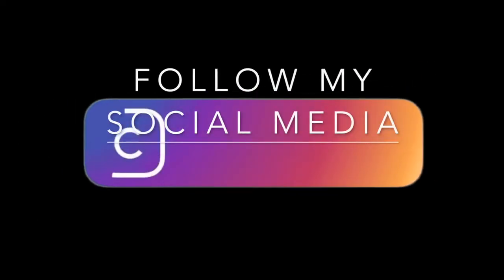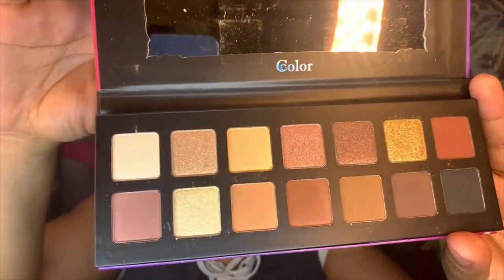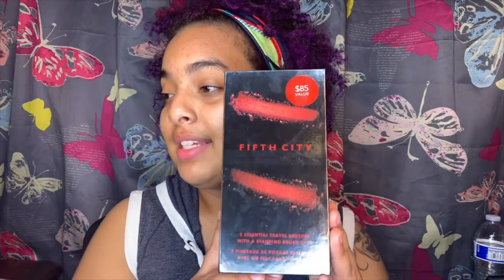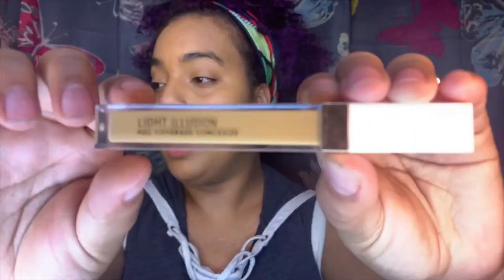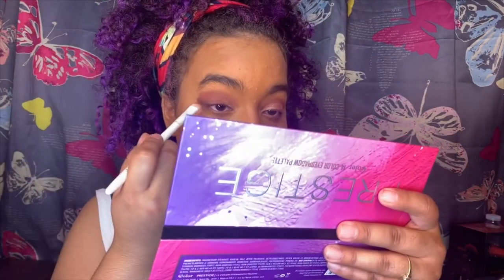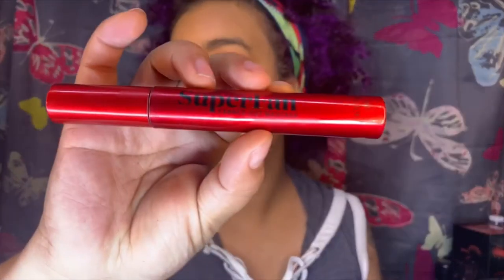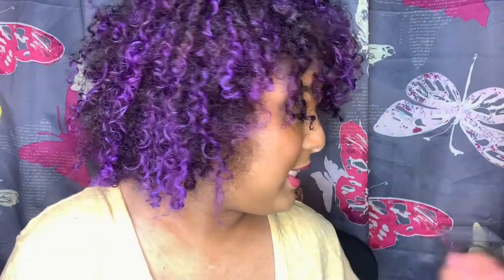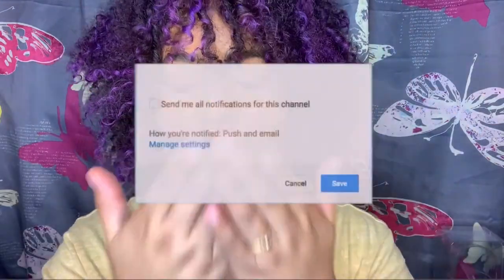I purchased another Youtuber's excess makeup- did I find a perfect fit?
Hi Loves, It’s Nikki here♡.

For today's video I purchased another Youtuber's excess makeup- did I find a perfect fit?

Do you think I should do more like this?

Filmed on: IPhoneXR
Ringlight: Neewer 18in
Edited on: MacBook Air
Using: IMovie
Edited By: Nikki Lewis

"Wonderful", "Day One", "Only You" and "Game Over" by Declan DP

Join the Garden where we can all shine🌟

(?mma~447k? on TikTok & @ 1:06)